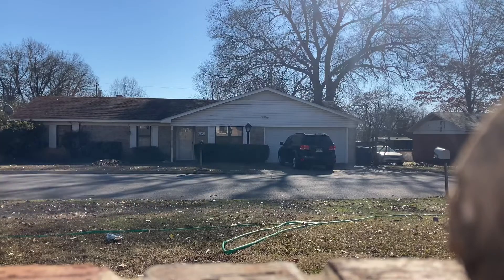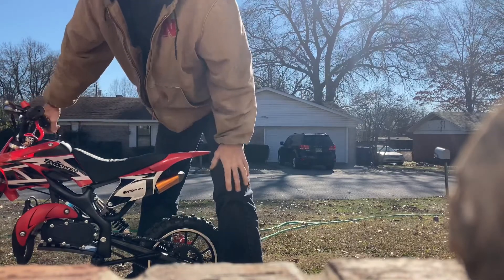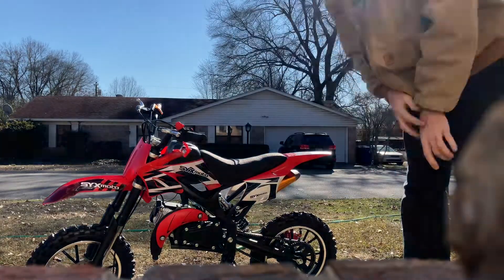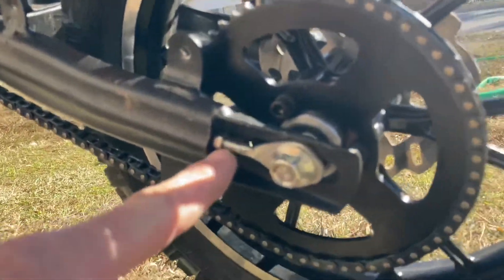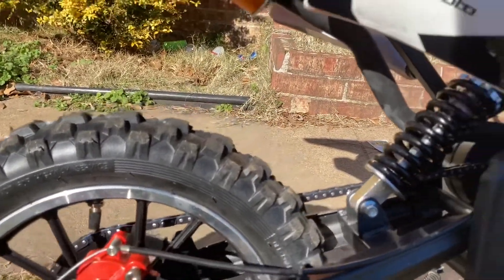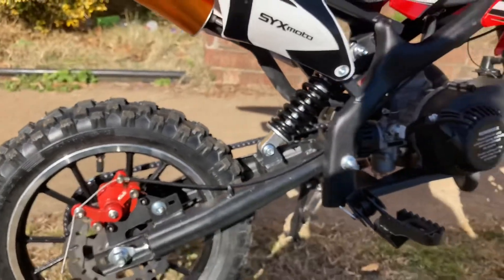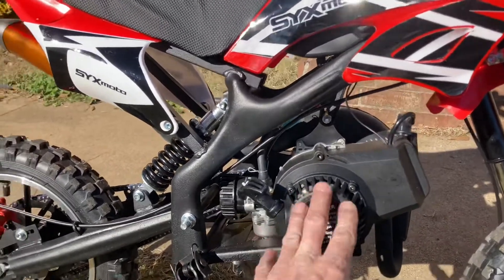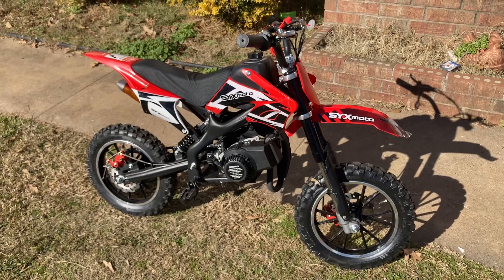The Cheapest amazon dirt bike !is it Durable I’m 6ft and 150lb will it hold up ?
syxmoto 49cc
pull start replacment
xpro 110cc dirt bike
ebay
syxmoto 49cc
xpro 50cc